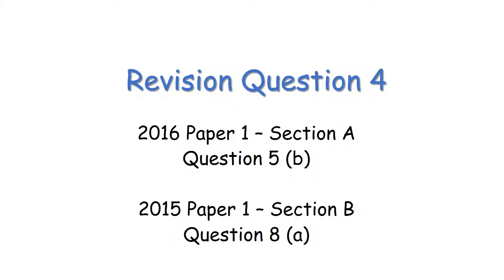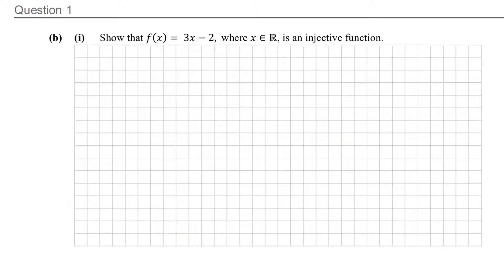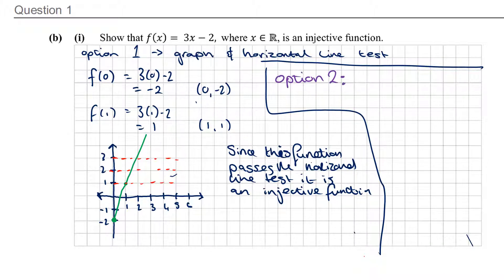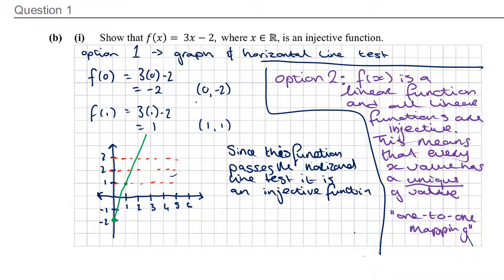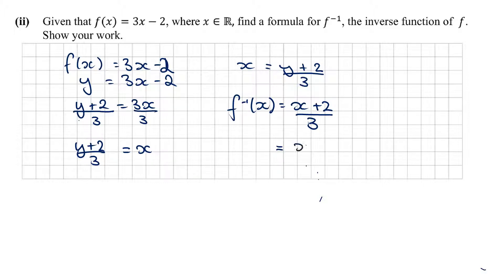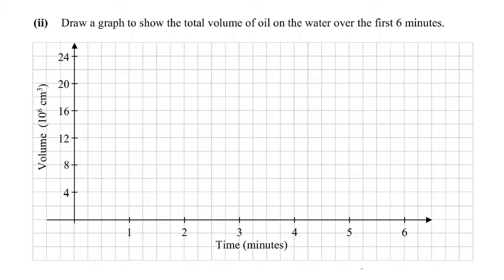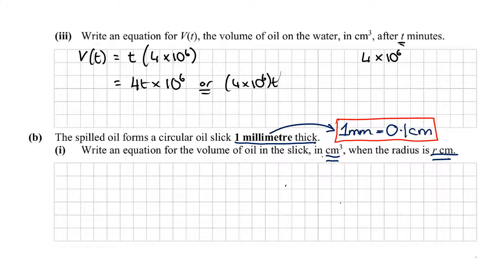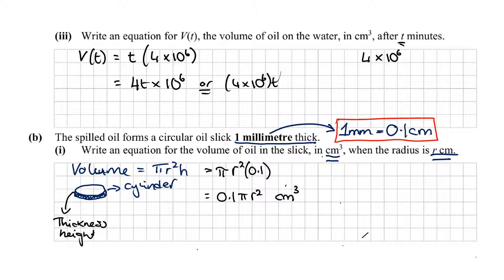LCHL Revision Questions 4 - Functions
Solutions to the fourth set of Revision Questions

2016 P1 - Section A
Q5(b)

2015 P1- Section B
Q8(b)

Graphing Functions, Problem Solving, Injective, Inverse Function